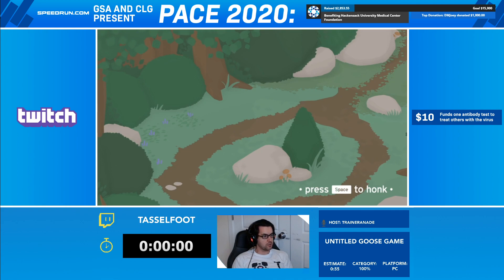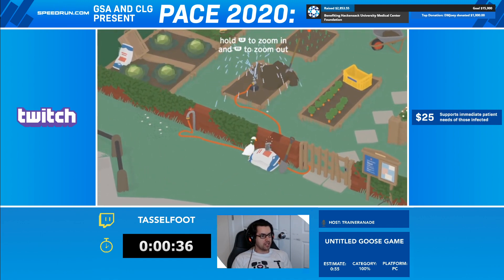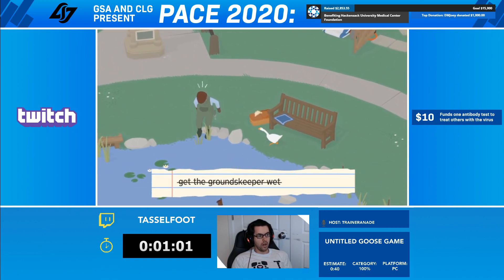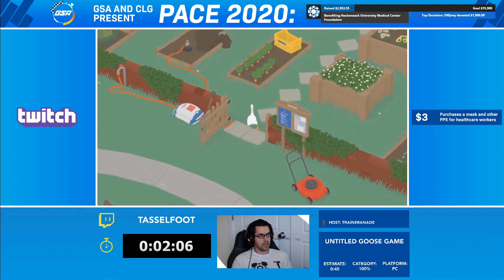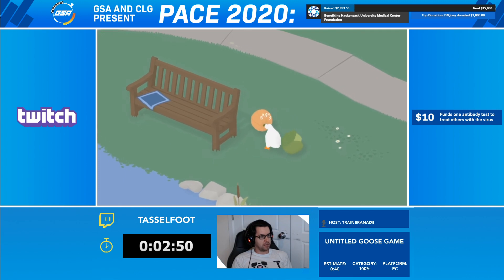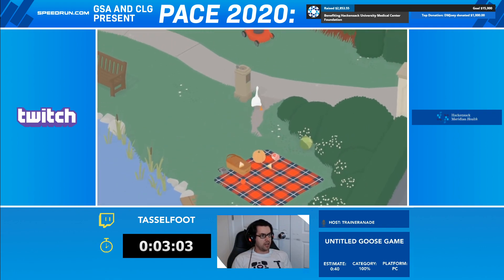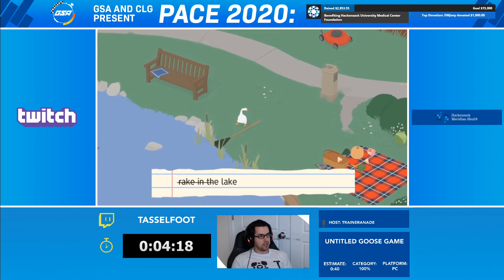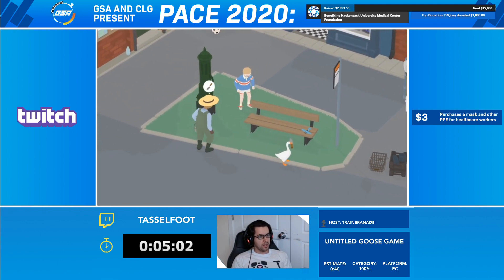Untitled Goose Game 100% Speedrun by Tasselfoot - PACE 2020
GSA and CLG have teamed up for PACE Online 2020 May 28th - 31st to raise funds for Hackensack Meridian Health in support of the health services fighting COVID-19 head